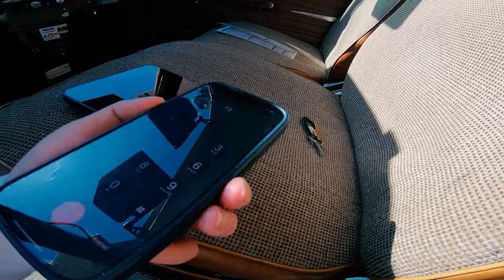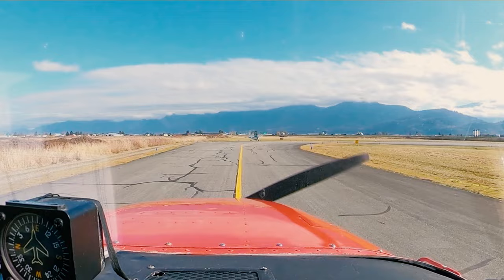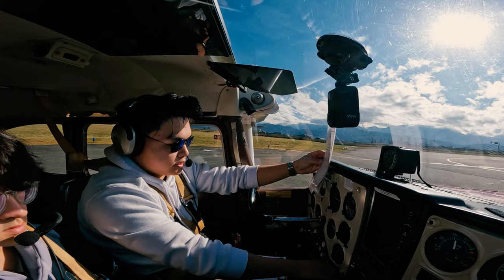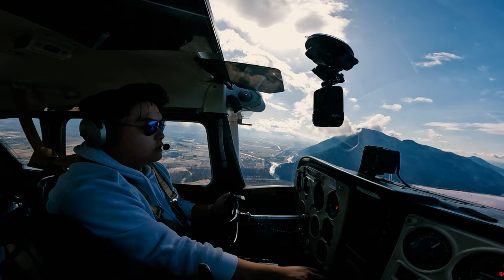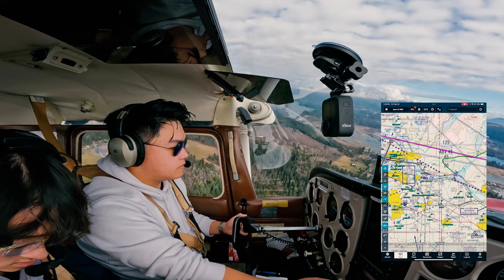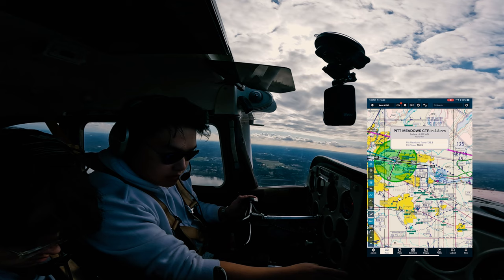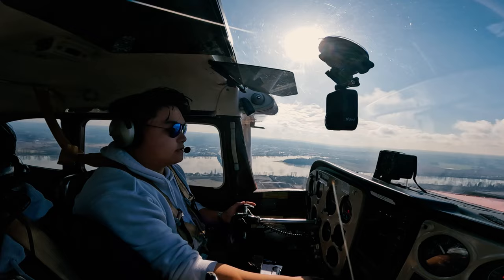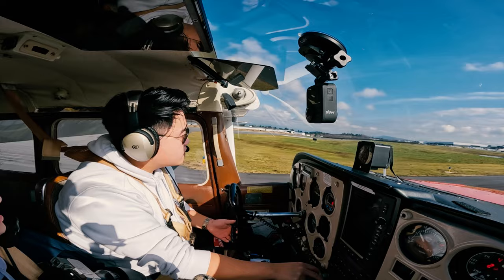18 yr | Flying home before the weather | Flight Vlog | ATC Audio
Hi guys, welcome to my go home Flight Vlog from CYCW - CYPK in Vancouver Lower mainland after a pie brunch with my friend! Enjoy the video!

Camera:
Gopro Max

Aircraft:
1966 C172 180HP